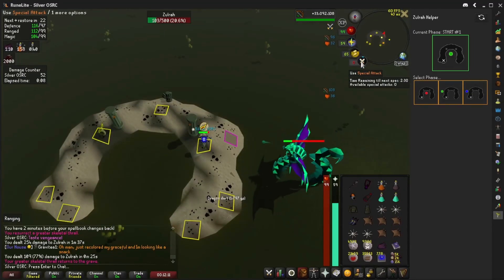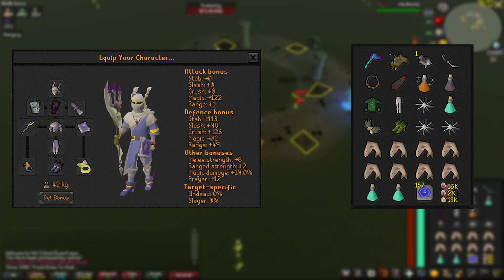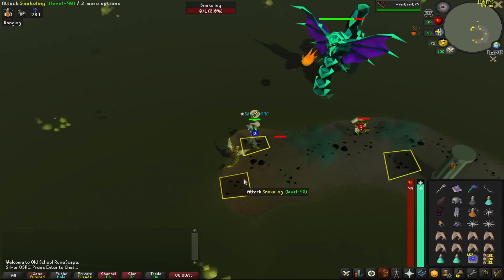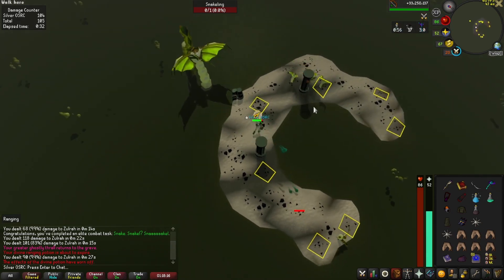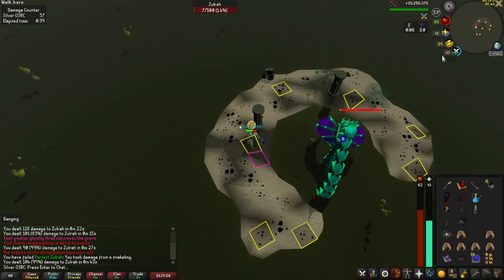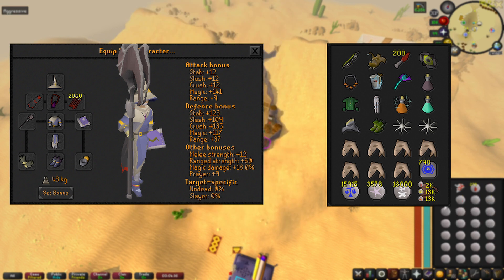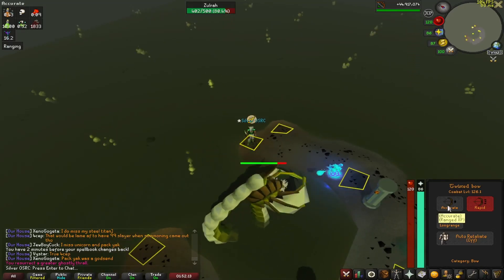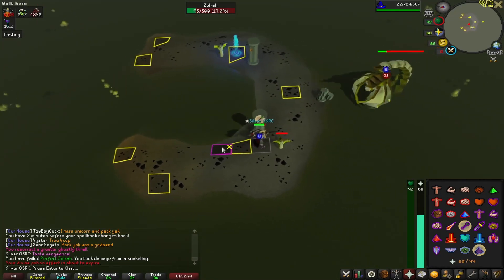OSRS Zulrah Combat Achievements (2022)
Finally got over the procrastination and put this one out! This video should help you get all the achievements but it's ultimately designed to go up to master tier. We'll figure out how to kill the snakelings, get a perfect kill, finish the boss with vengeance, and speed runs.

Catch me on Discord anytime!

let's hang on twitch!

00:00 Intro
00:27 Rebound (vengence)
01:03 Snake! snaaake! Snaaaaake! (triple kill)
01:30 Perfect kill
05:47 Speedruns
11:45 Outro